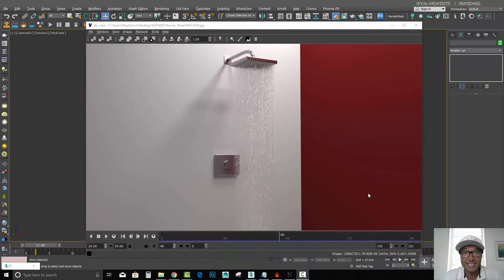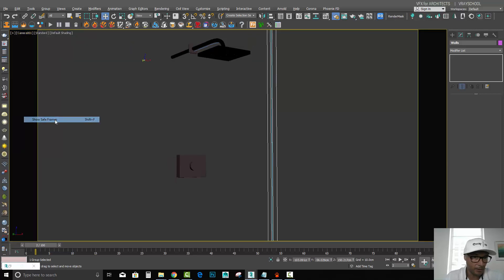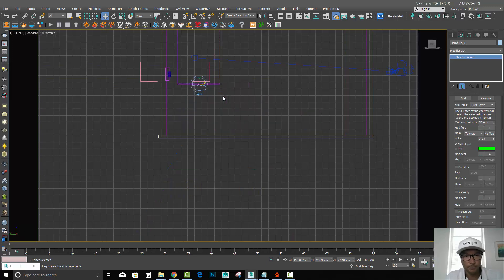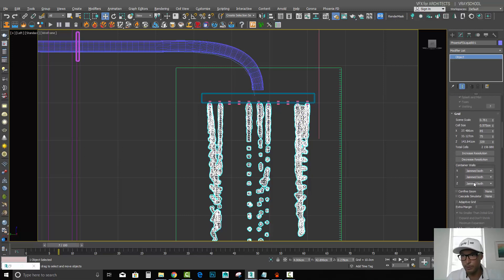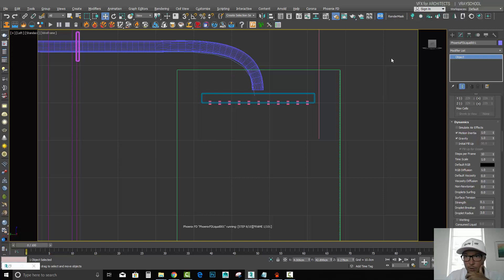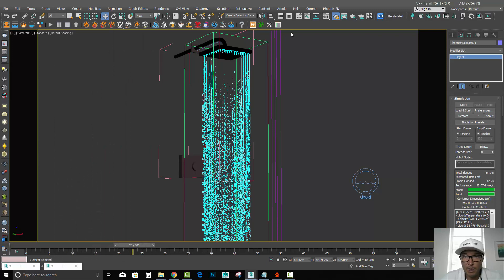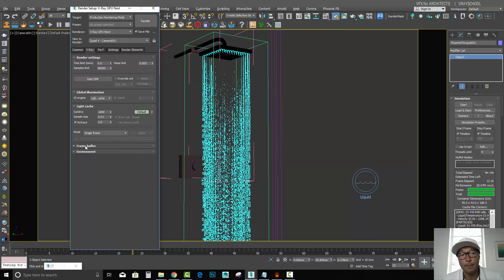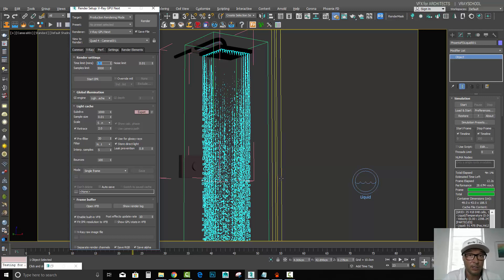Shower Water Tutorial - Phoenix FD for 3Ds Max and VRay NEXT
Simple Preset with Water Tap Sim makes it easier to create realistic looking shower water.
Just by tweaking 2 parameters we can create nice flow to our water. Steps per Frame and Liquid velocity with noise are the most essential to get a smooth flow of water. We can use that setup us a base to kitchen water and other fluids that come our of the nozzle.